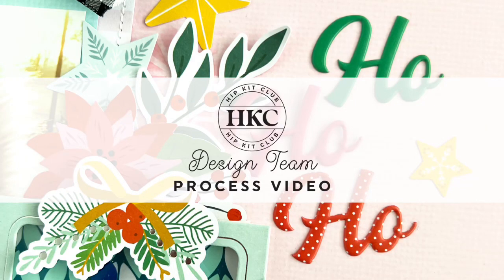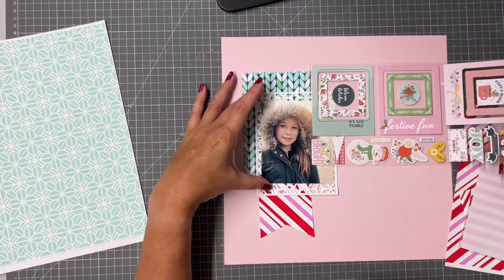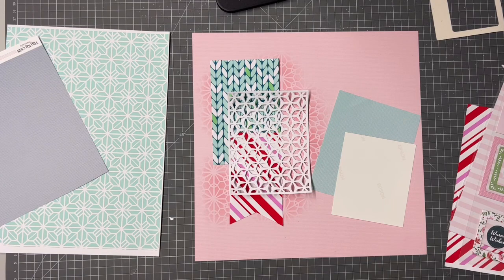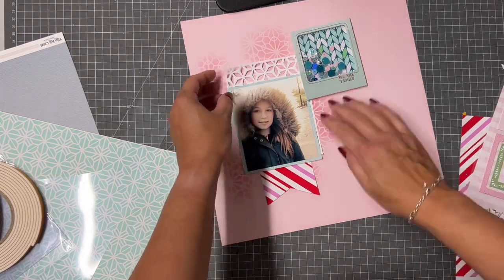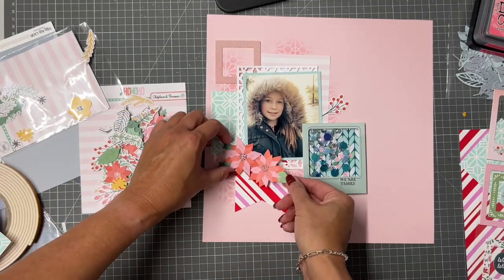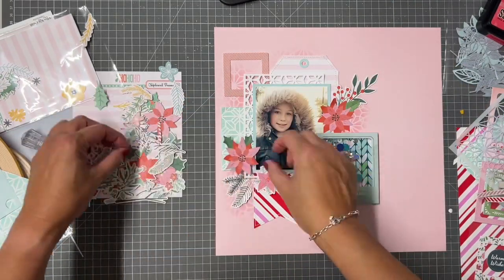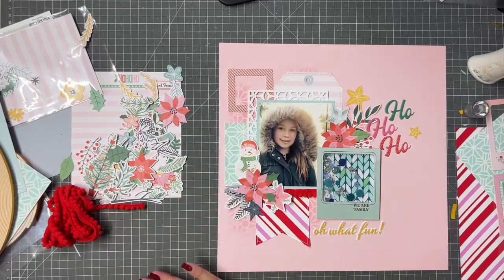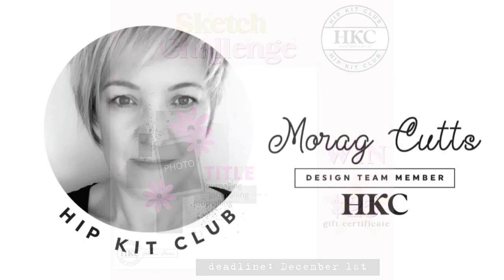NOVEMBER SKETCH CHALLENGE | Morag Cutts | November Kits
I have used the incredible November kits to take part in the November sketch challenge.
I adapted the sketch to make it work for me and use one of the chipboard frames from the Main kit to create a shaker.
You can take part in the sketch challenge too for a chance to win $25 to spend in store. Head over to our facebook group to see all the details of how to enter.